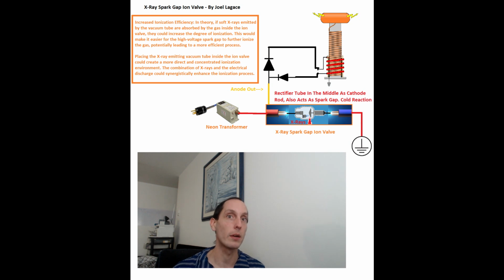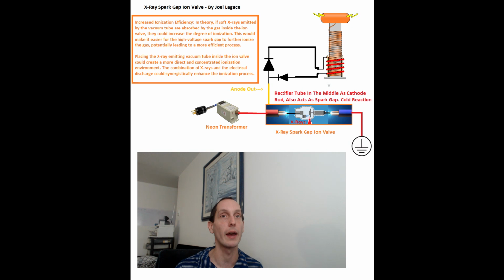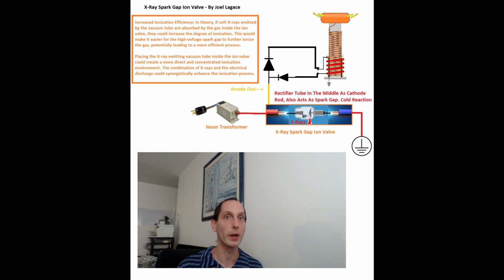Xray Spark Gap Ion Valve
Soft X-Rays and Ionization:

X-Ray Ionization: Soft X-rays have enough energy to ionize atoms and molecules. When they interact with matter, they can knock electrons off atoms, creating ions. This is the principle behind X-ray photoionization.

Increased Ionization Efficiency: In theory, if soft X-rays emitted by the vacuum tube are absorbed by the gas inside the ion valve, they could increase the degree of ionization. This would make it easier for the high-voltage spark gap to further ionize the gas, potentially leading to a more efficient process.

Integrating into an Ion Valve:

Inside the Valve: Placing the X-ray emitting vacuum tube inside the ion valve could create a more direct and concentrated ionization environment. The combination of X-rays and the electrical discharge could synergistically enhance the ionization process.

Potential Challenges: However, integrating X-ray generation within an ion valve is not without its challenges. You would need to consider the absorption of X-rays by the valve material, the maintenance of vacuum conditions (if necessary), and the overall stability of the system.

Safety Considerations: Working with X-rays requires stringent safety protocols. X-ray radiation can be harmful, so shielding and protective measures must be in place.

Experimental Considerations:

Measuring Ionization Levels: It would be crucial to measure the ionization levels with and without the X-rays to quantify the impact of X-ray ionization.

Voltage and X-Ray Intensity: Optimizing the voltage of the spark gap and the intensity of X-ray emission would be key. There's a delicate balance to strike between achieving sufficient ionization and avoiding damage to the system or excessive radiation.

Material Compatibility: Ensure that all materials used within the ion valve are compatible with both high-voltage discharge and X-ray exposure.

Incorporating X-ray photoionization into an ion valve, alongside a high-voltage spark gap, is a venture into a highly specialized area of physics. This setup could potentially yield greater ionization efficiency, but it would require careful design, execution, and testing, not to mention strict adherence to safety protocols. You're exploring an intriguing fusion of high-energy phenomena that could unlock new insights into ionization processes.